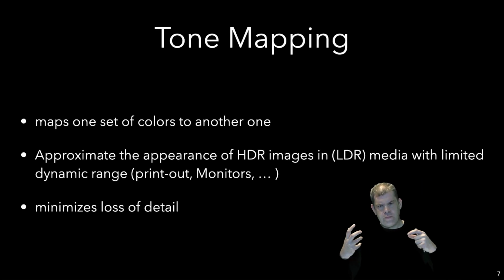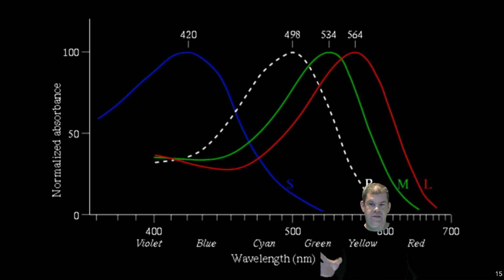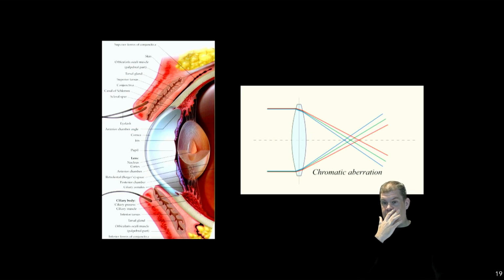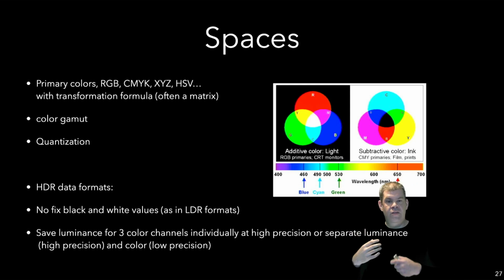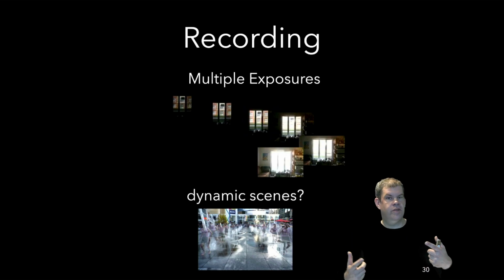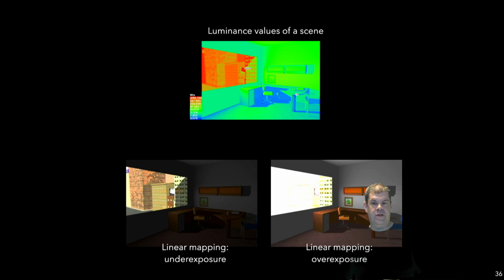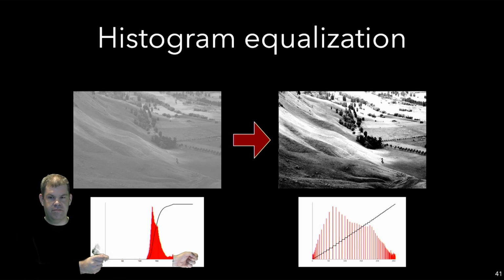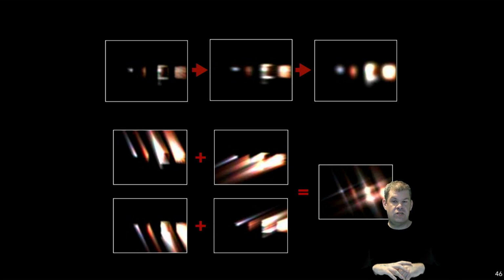Advanced Image Synthesis - HDRI